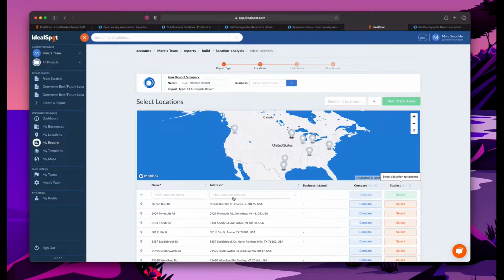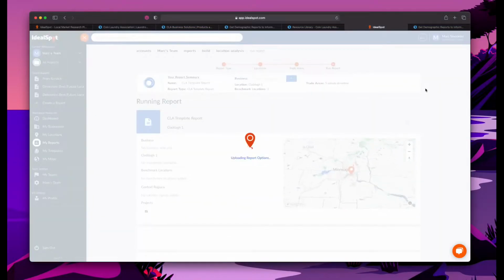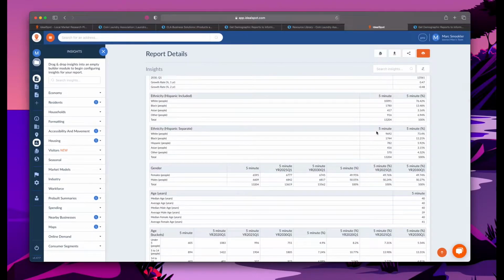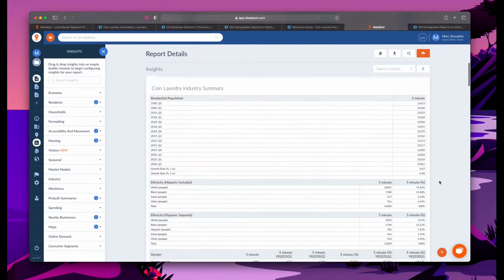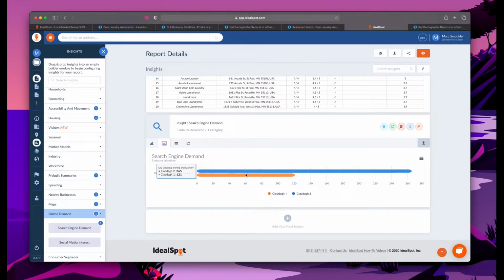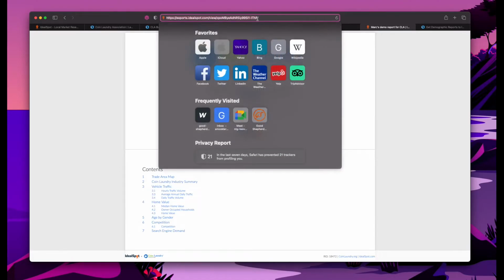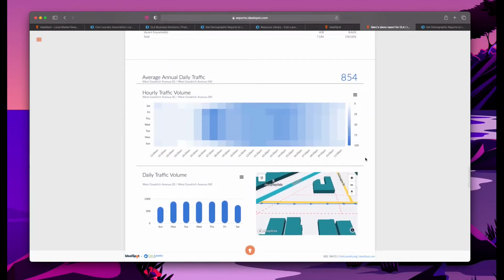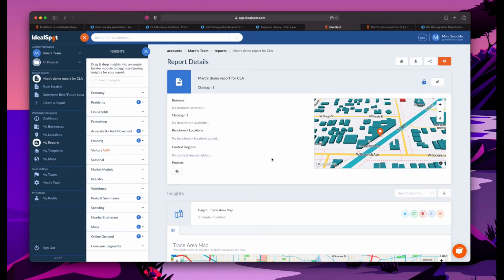CLA IdealSpot Demographics Report Demo - Jan 2021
The Coin Laundry Association has a relationship with IdealSpot to provide laundromat owners and prospective owners to create detailed, professional, and informative demographic reports. This demo walks through the product.

Join our Facebook Group to learn, exchange best practices, and network with other laundromat owners